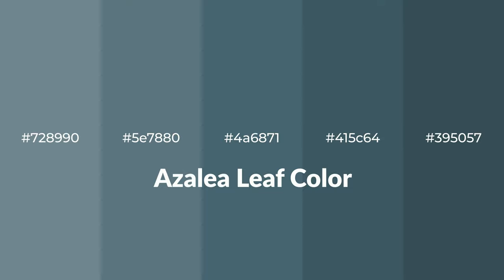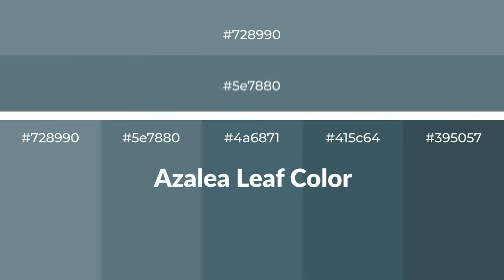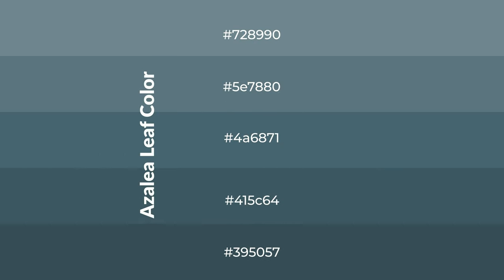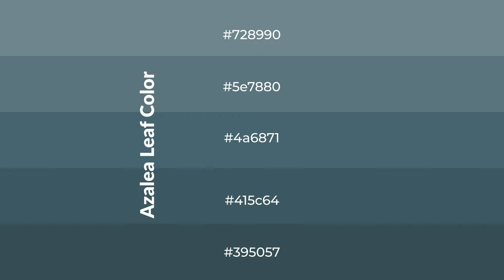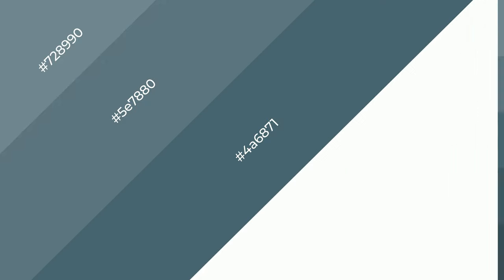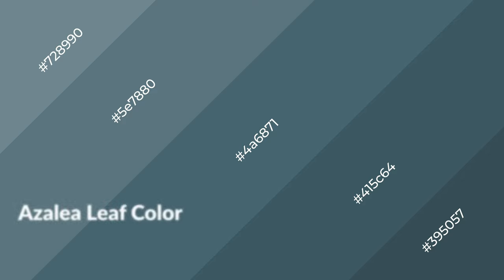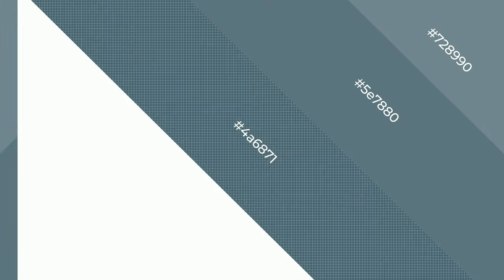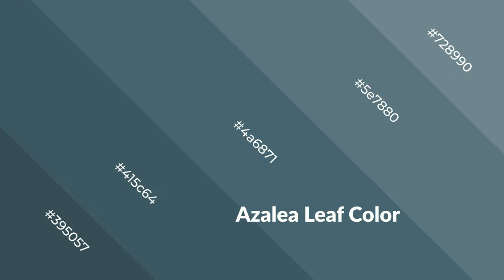Shades & Tints of Azalea Leaf color 4a6871 A Cool Blue color 415c64 #395057 5e7880 #728990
Shades of Azalea Leaf color 4a6871 Cool Shades of Azalea Leaf color with Blue hue for your project!

Shades
Hex 415c64

Tints
Hex 5e7880

Azalea Leaf is a cool color, and it emits calming, serene, soothing, refreshing, spacious, unwinding, peace and relaxed emotions. Cool colors are like water, ice, sky, grass, soft and snow. You can see them used in baby products.